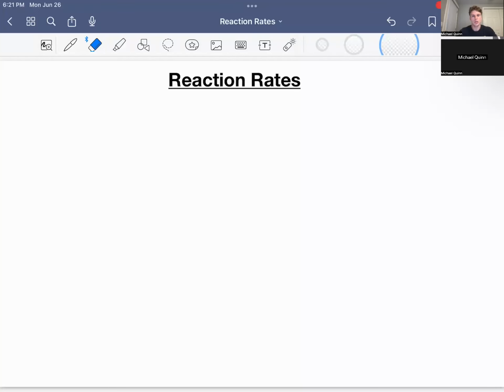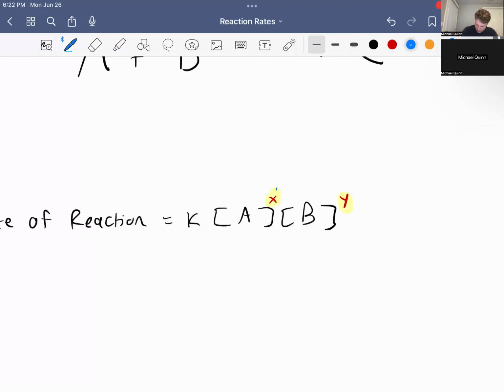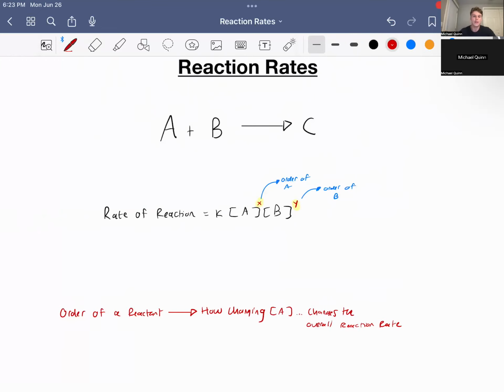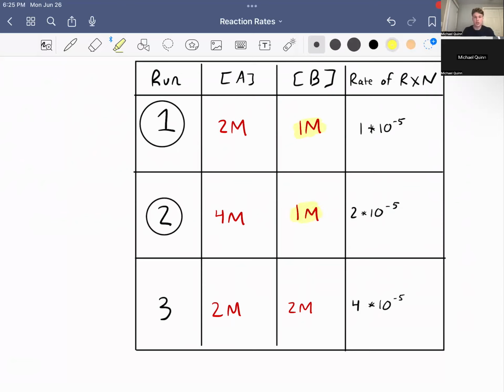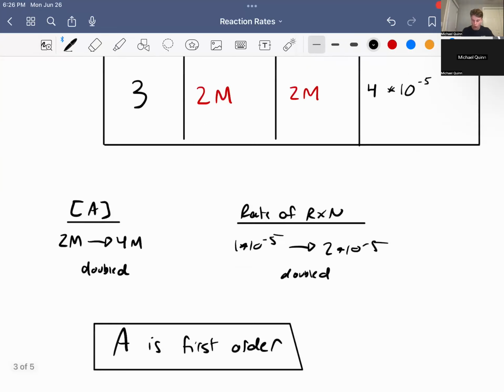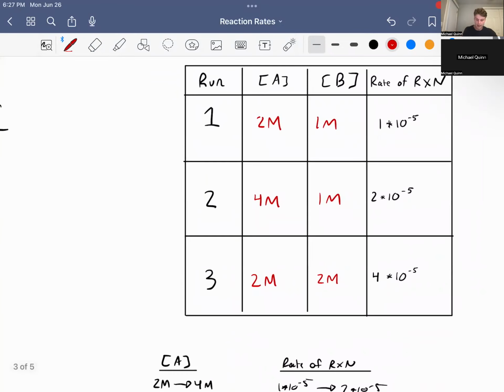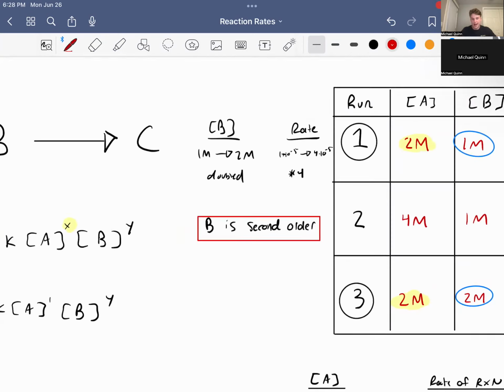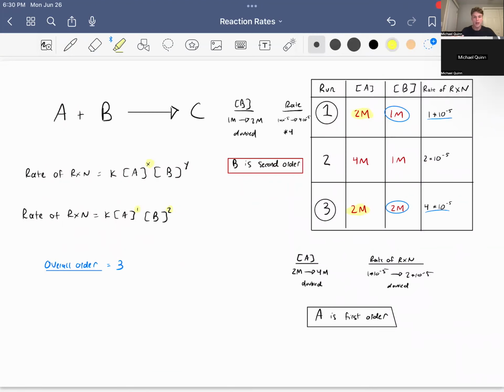Finding Order of Reactants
In this video I cover how to find the order of a reactant based on reaction data. This will be super important when trying to find the overall rate law for a  reaction.